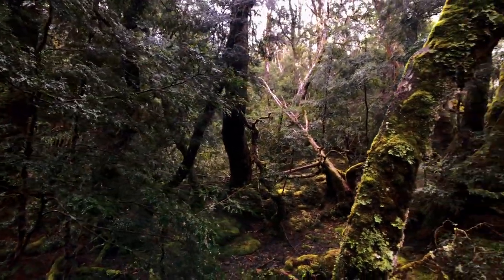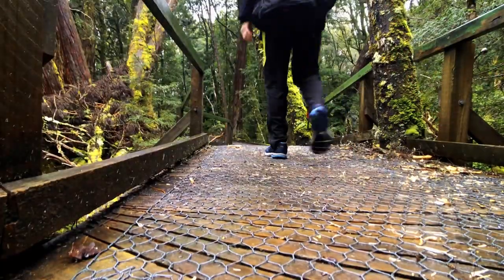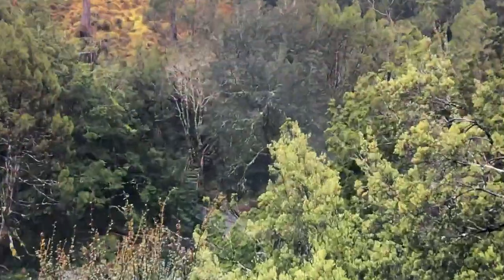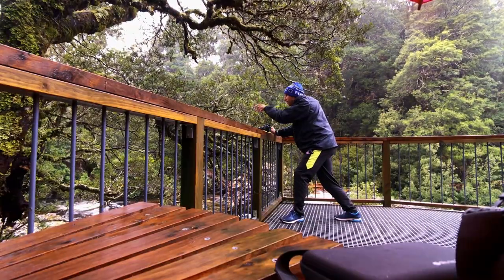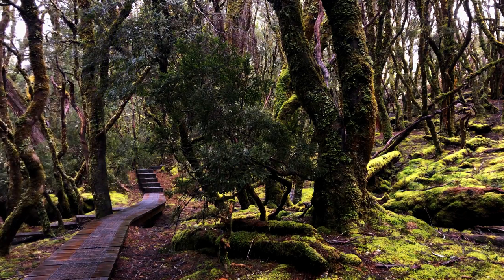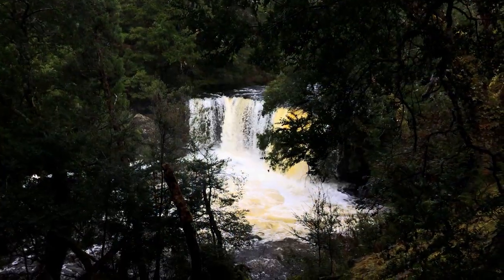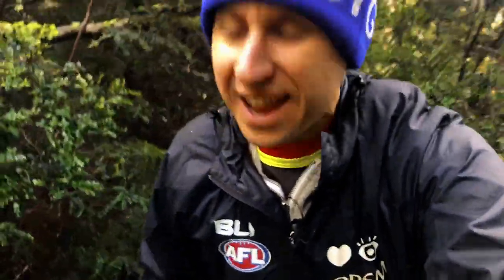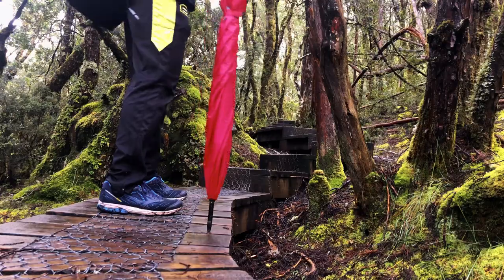Cradle Mountain Walk. Knyvet Falls, Tasmania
LED Light:

pm=link

Exercise Rope:

Edits: ENZA

Hometown of Hobart, Australia

Cheers

Mark Ensbey is not endorsed by any of the products seen in this video. My views are my own.

All Drone footage within Australian Regulations.
Special permission granted for some locations!